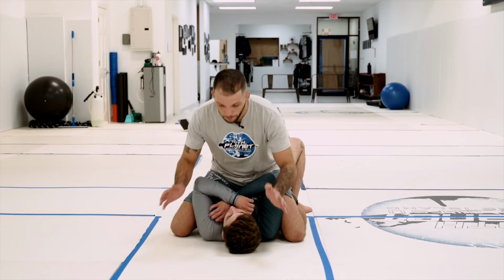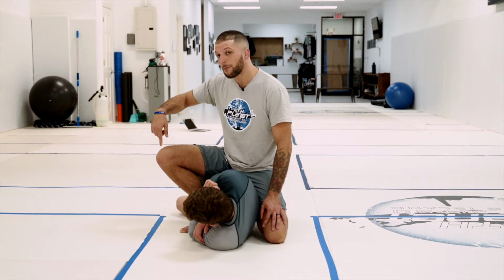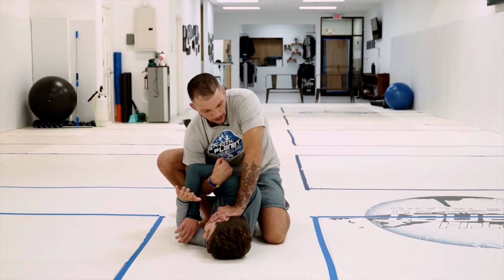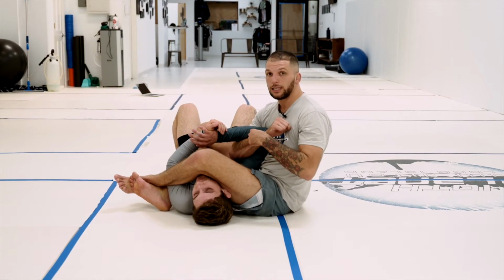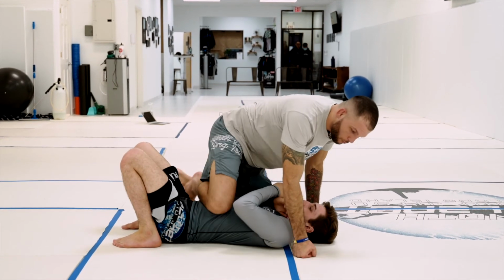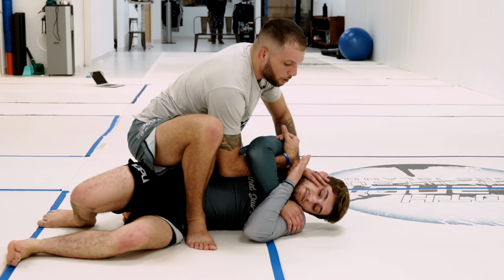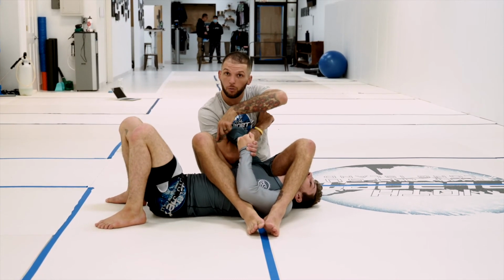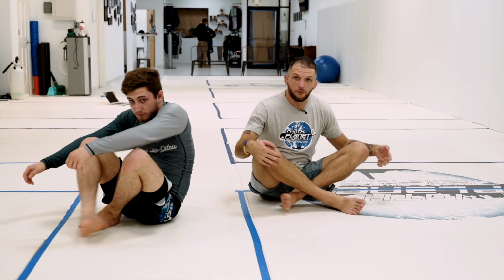Intro Course: Mounted armbar